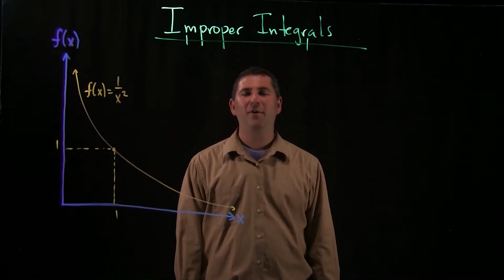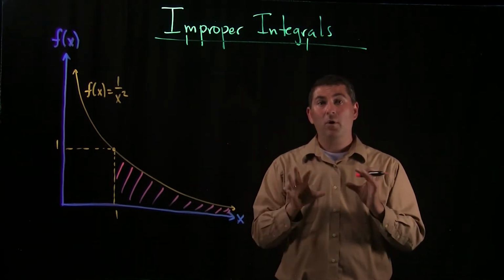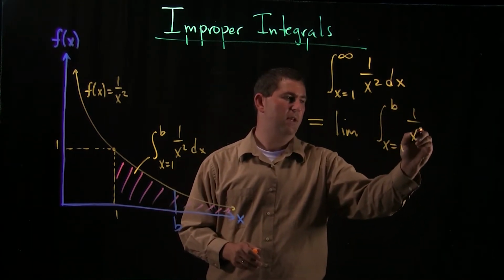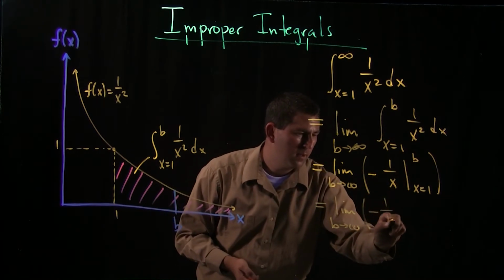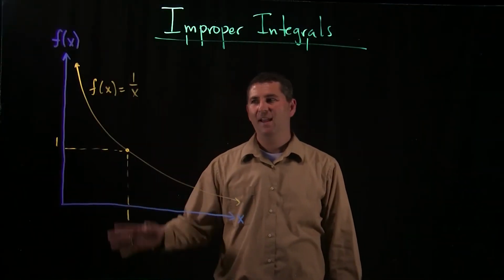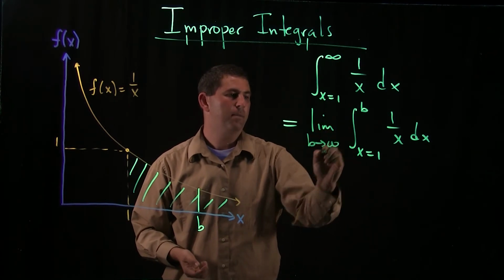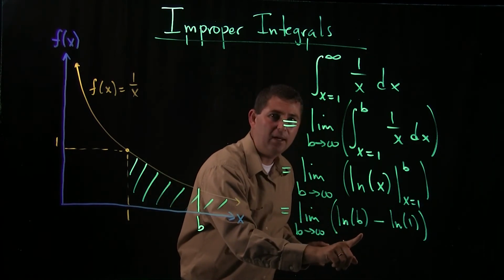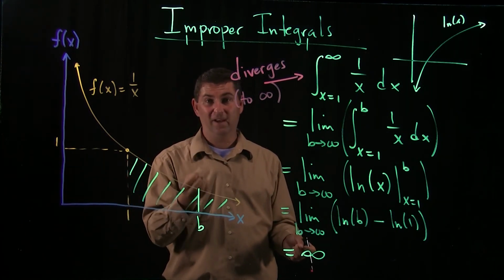Improper Integrals 1: Infinite Limits of Integration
We show how to compute the integral of a function when the limits of integration are infinite intervals.